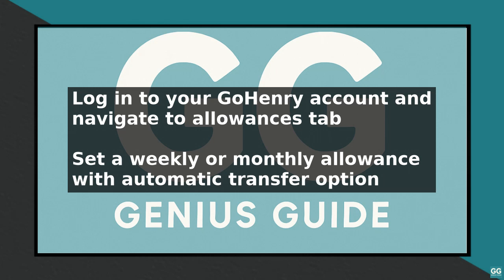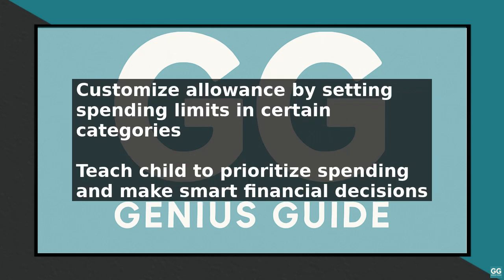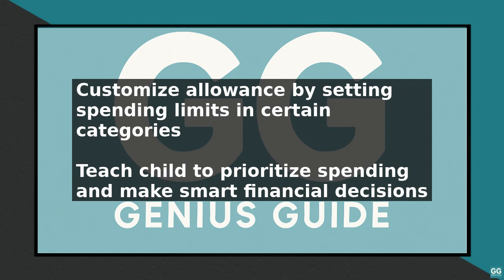How To Configure GoHenry Allowances (2025)